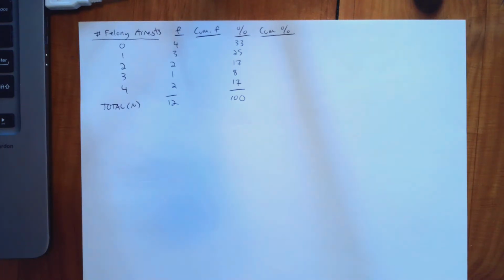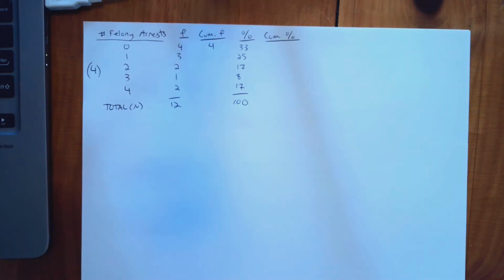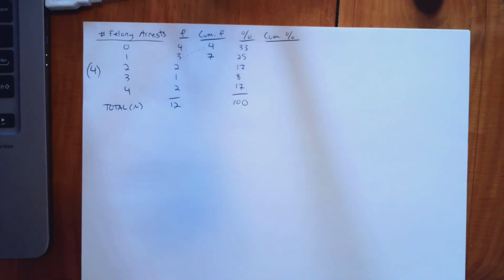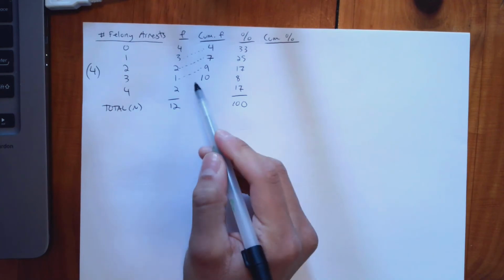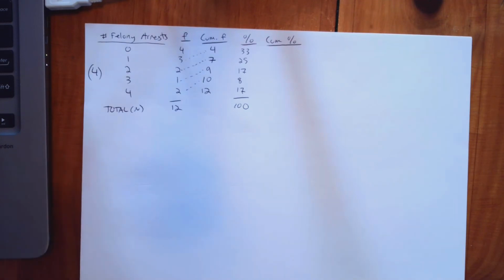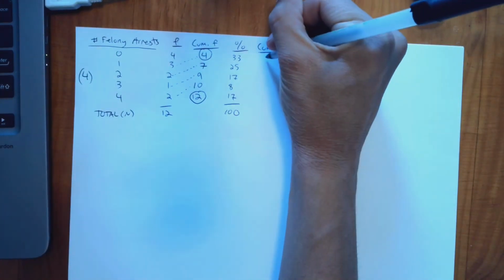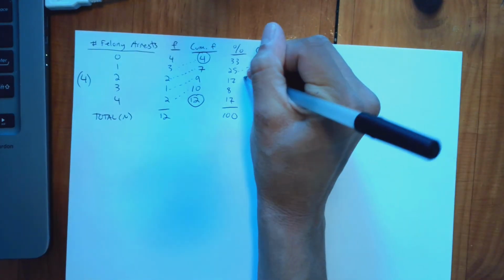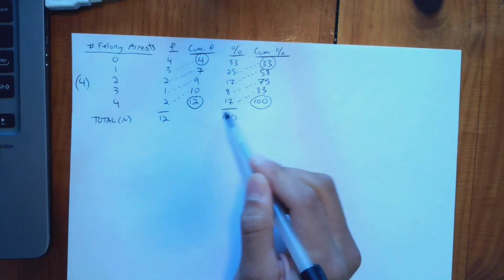302 3 3